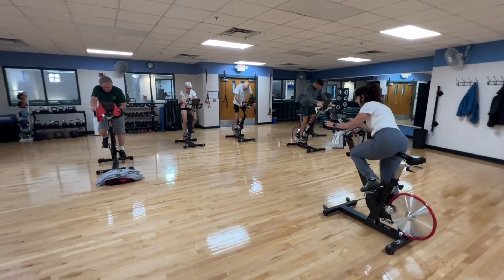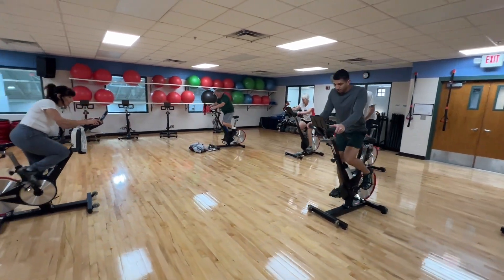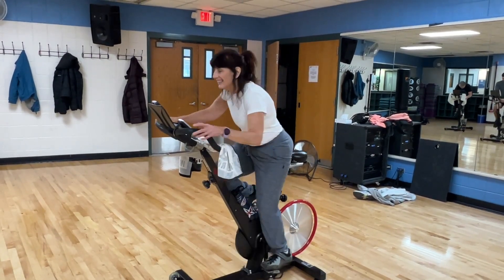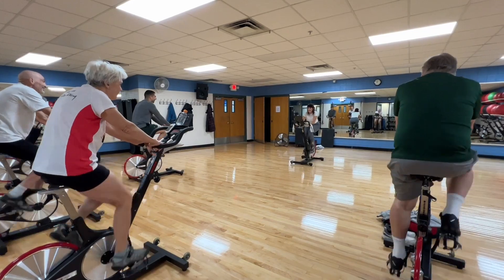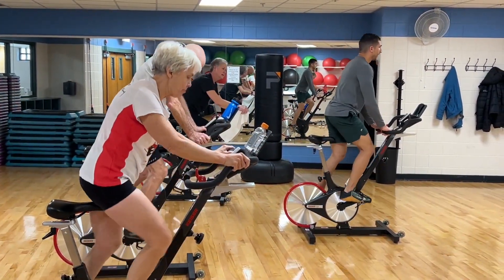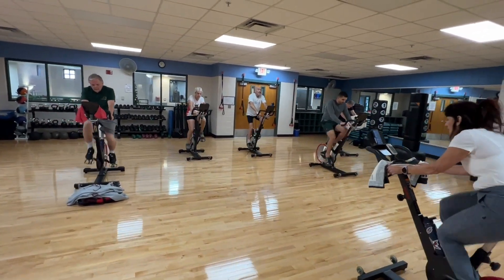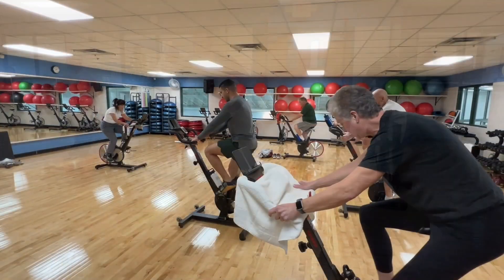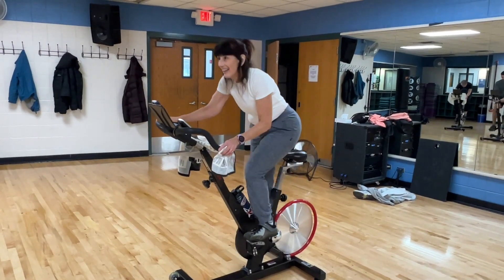Meet Cathy Ventricelli-Talent - Streamwood Park District Fitness Instructor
In Cathy Ventricelli-Talent's 17+ years of experience as a Group Fitness Instructor with the Streamwood Park District, she has taught just about every class and every fitness level. She currently teaches weekly Spin classes (Mondays 9:30-10:30 a.m., Wednesdays 6:30-7:30 p.m. and Fridays 9-10 a.m.) and Stretch Infusion classes (Wednesdays 9:30-10:15 a.m.) For more information about our classes, including a complete schedule of weekly group fitness classes available at Park Place Family Recreation Center in partnership with RUSH Physical Therapy, 550 S. Park Blvd. in Streamwood, Illinois,